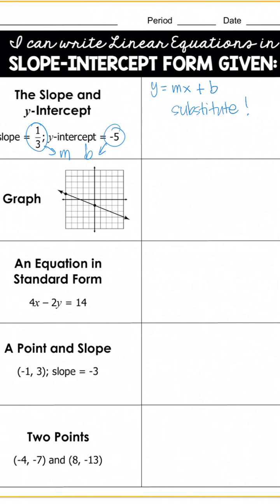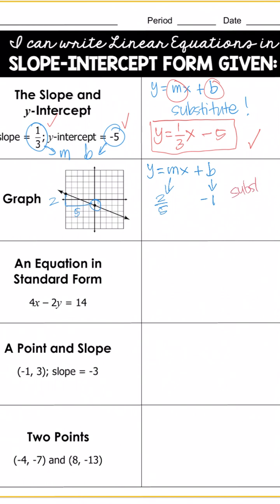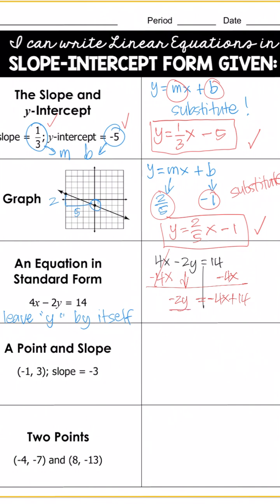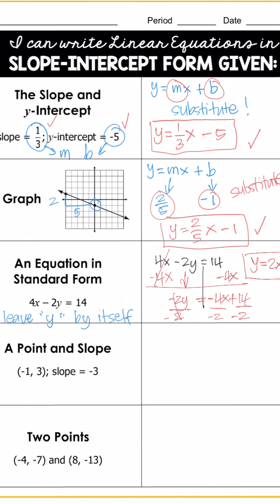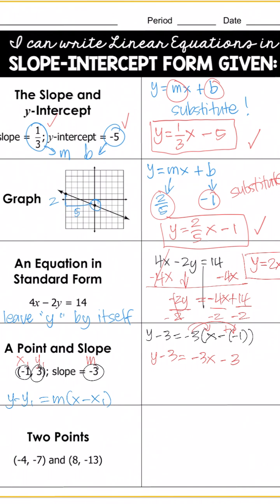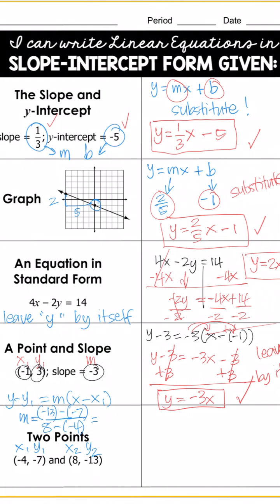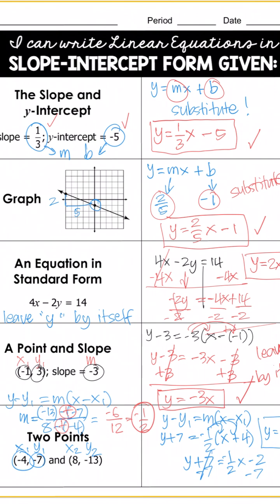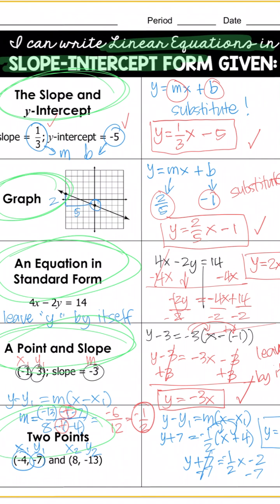Slope- Intercept Form Combo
This video is about writing equation in slope-intercept form given different scenarios .